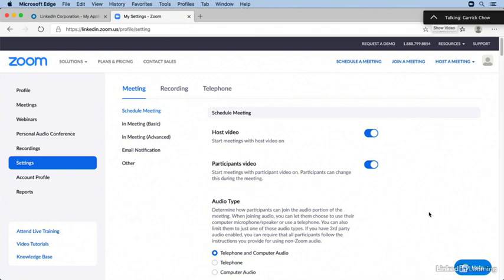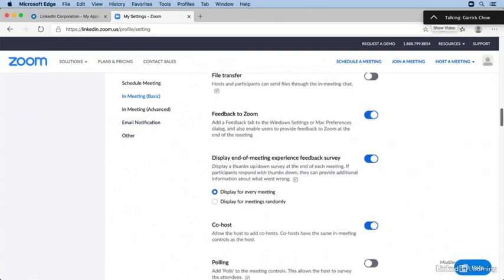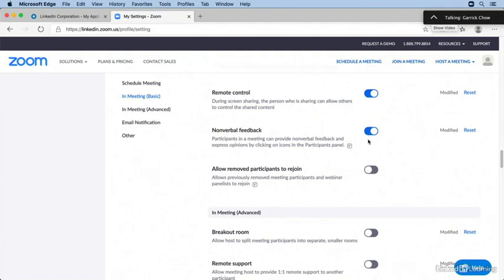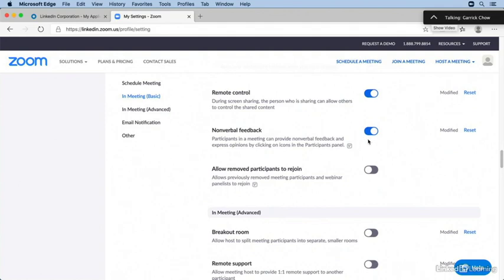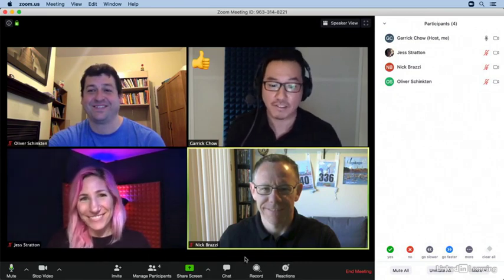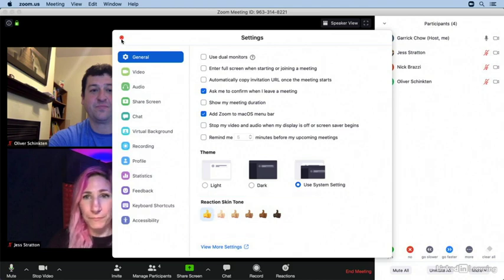14. Using nonverbal feedback Learning Zoom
14. Using nonverbal feedback  Learning Zoom